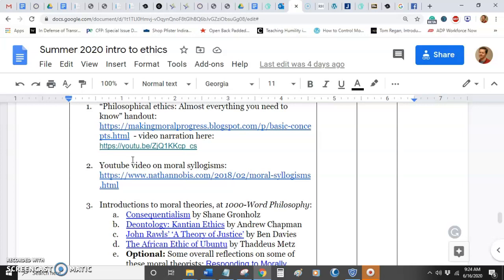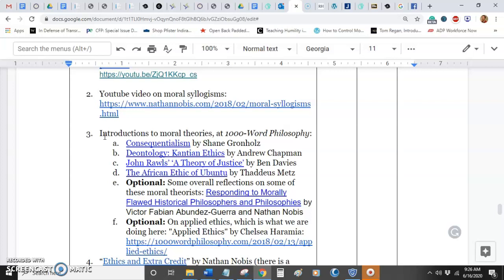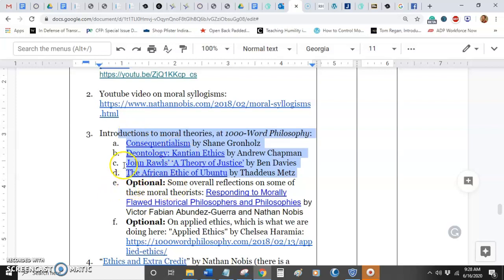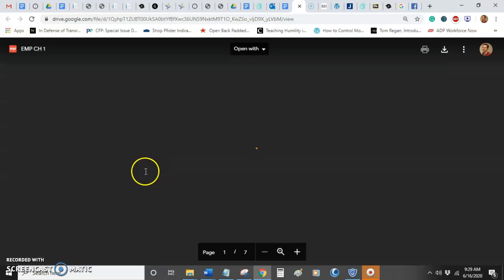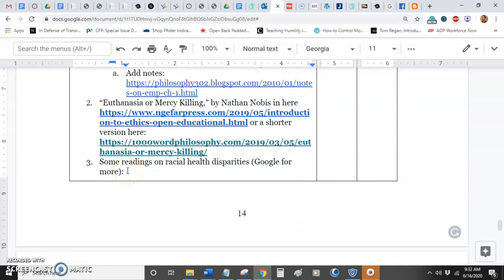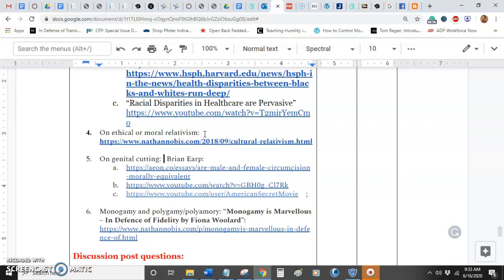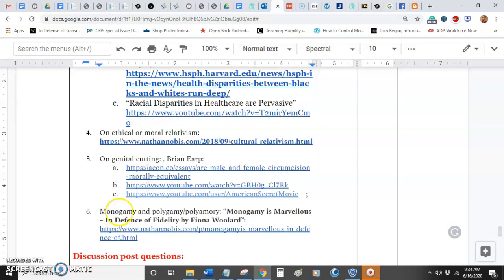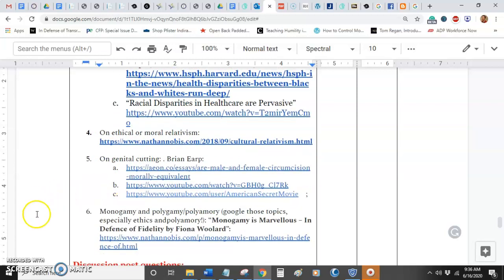Week 2 Summer Intro to Ethics